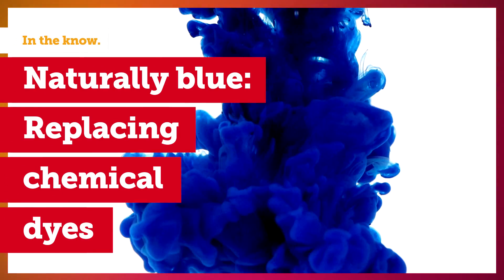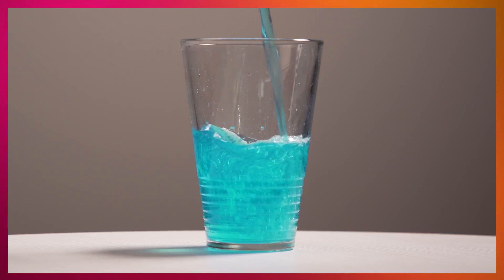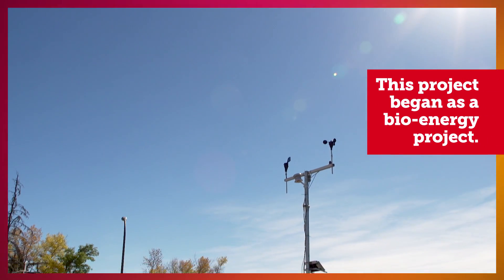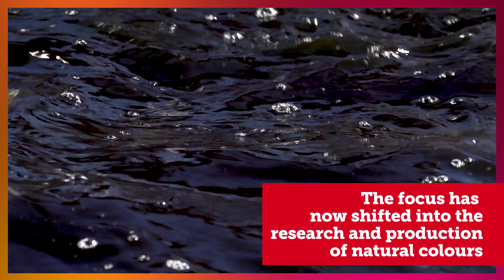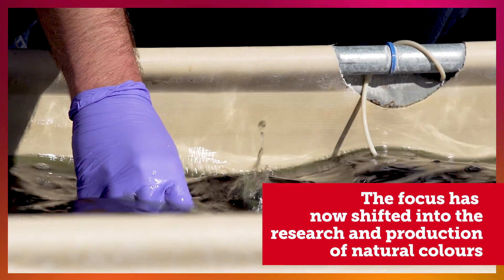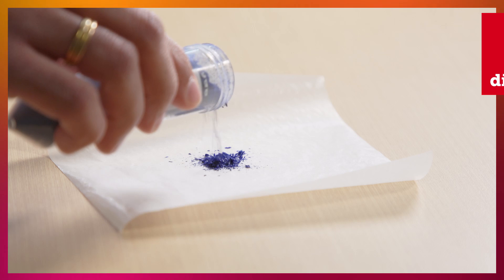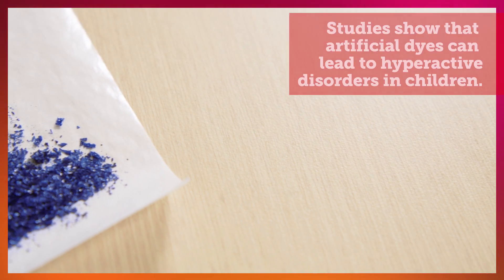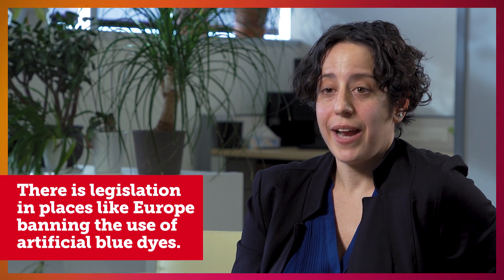Finding an organic alternative to the blue dye found in jeans and even your food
Did you know that the blue dye found in your blue jeans is the same stuff in your kids' blue Slurpee? Thankfully, UCalgary researchers Angela Kouris and Agasteswar Vadlamani have discovered (and commercialized) a revolutionary new way to make an organic dye for our blue food that is not only better for us, but beneficial to our health and environment.